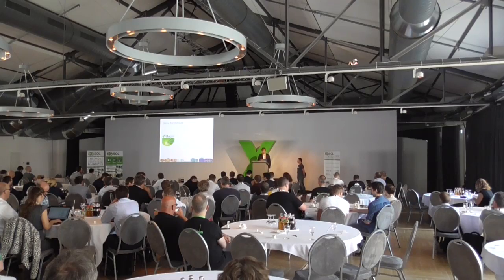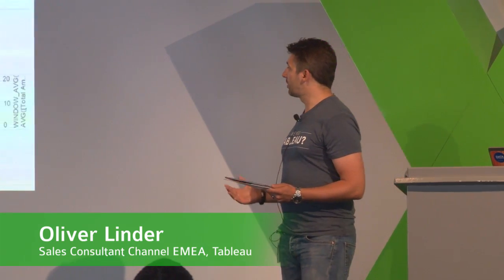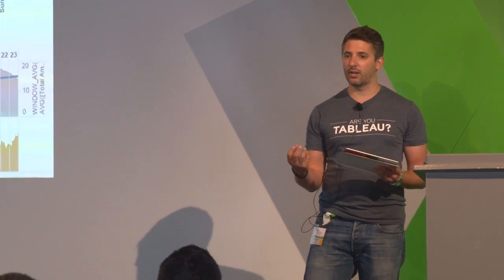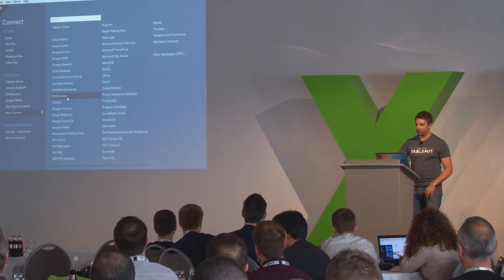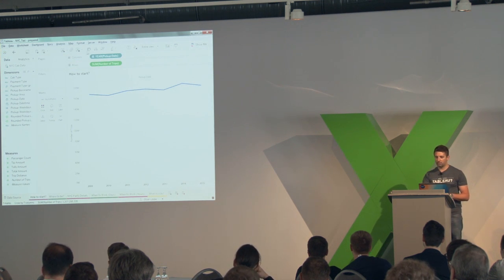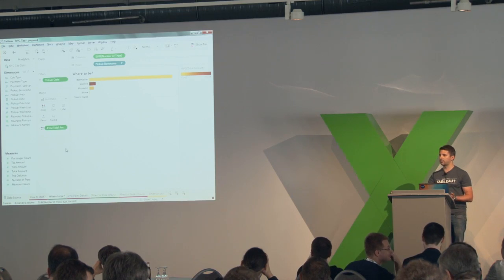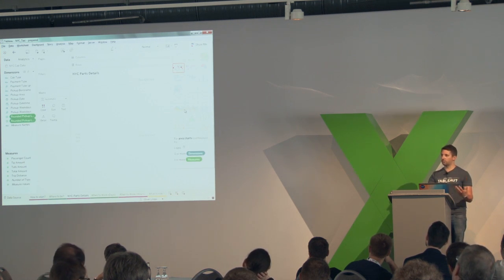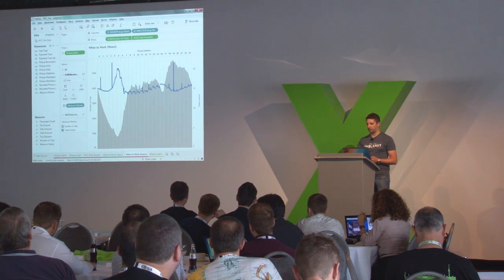Combining rock-solid database performance and rapid-fire analysis with Tableau and EXASOL (Tableau)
Presentation about the database performance and anlaysis with Tableau and EXASOL by Roland Frey, Partner Manager DACH Channel and Oliver Linder, Sales Consultant Channel EMEA at Tableau